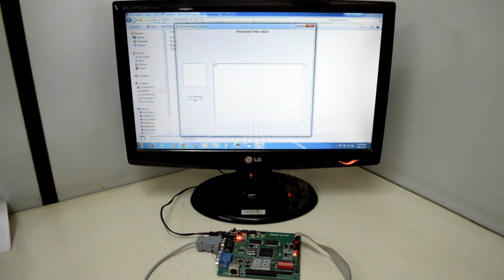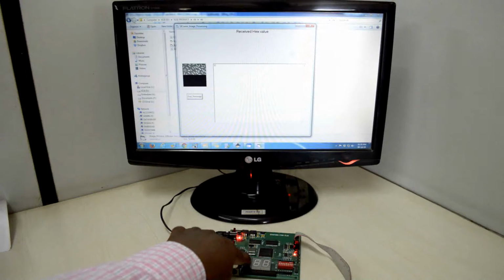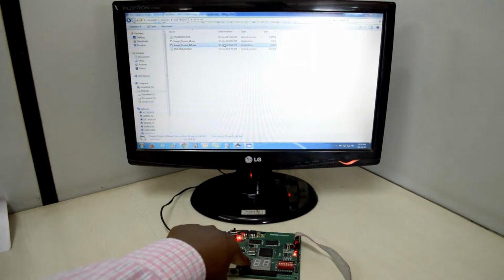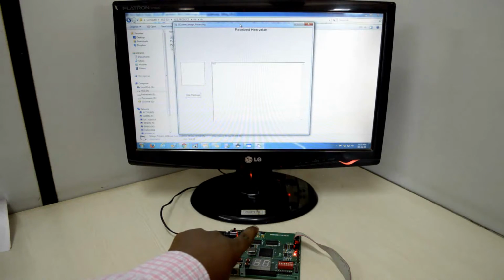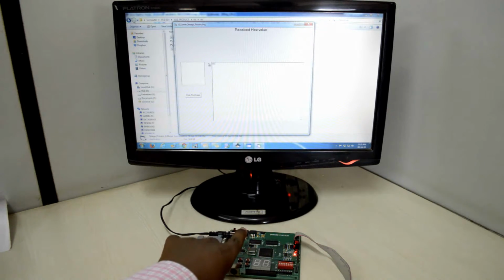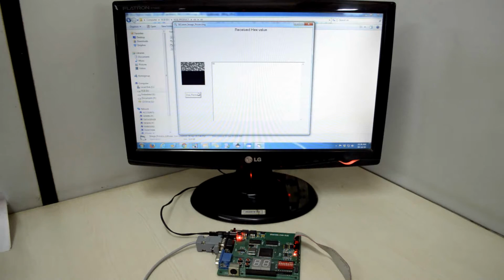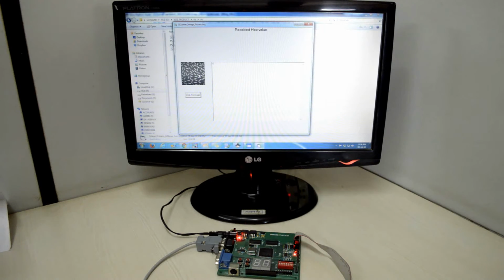Lifting based Discrete Wavelet Transform using Spartan3 FPGA Image Processing Kit